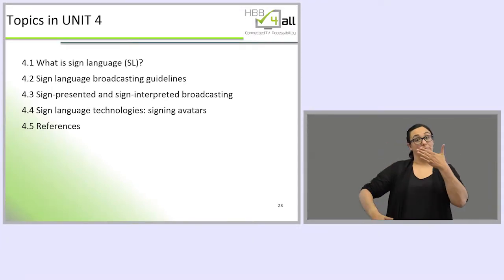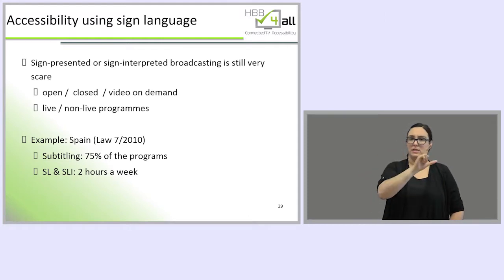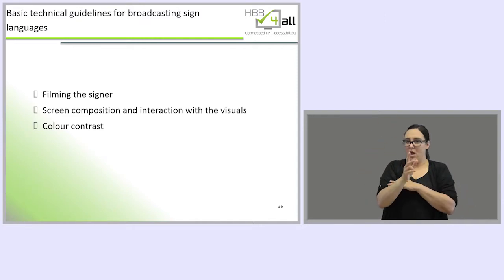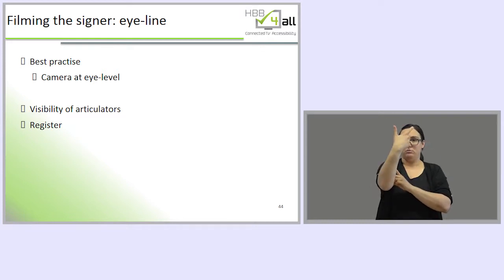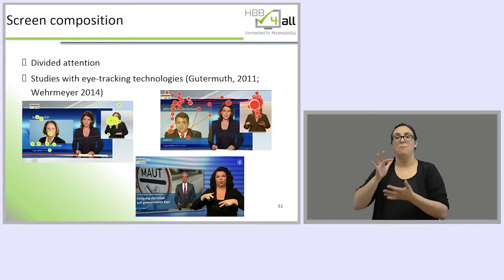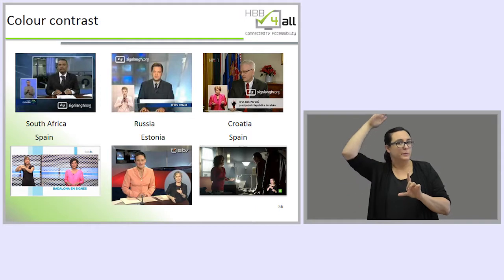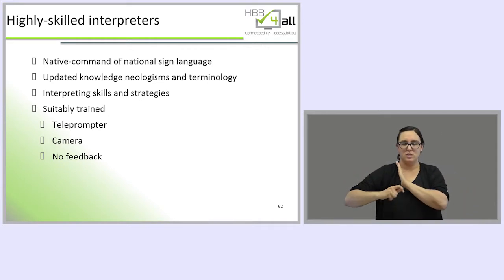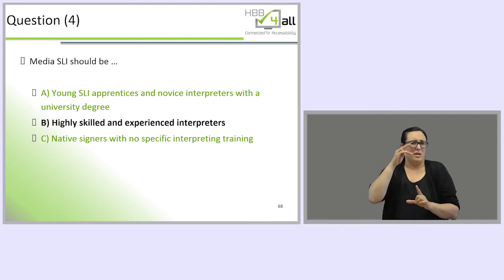HBB4ALL MOOC U4 Sign language part 2 Signer